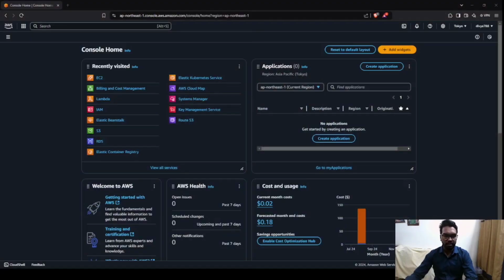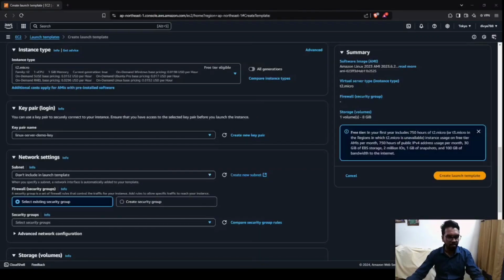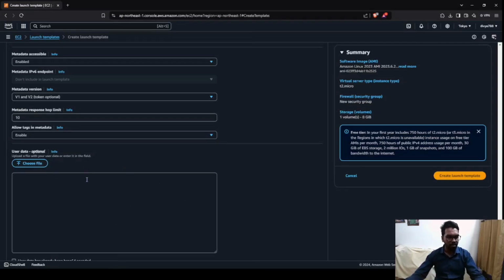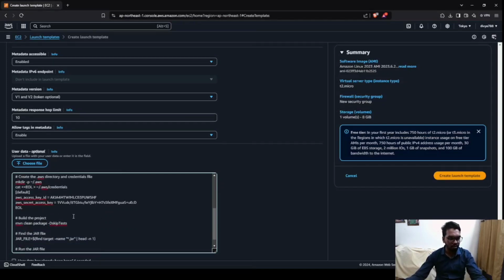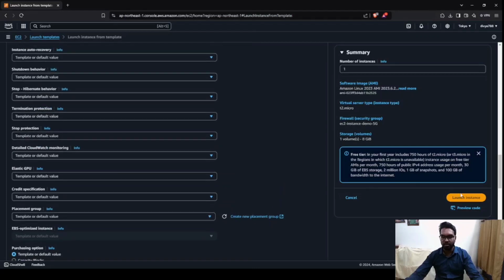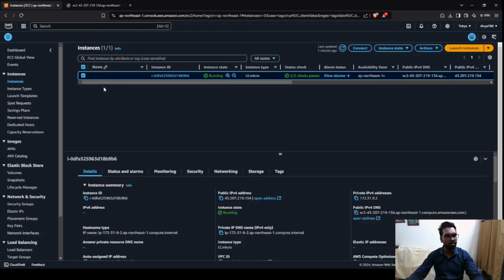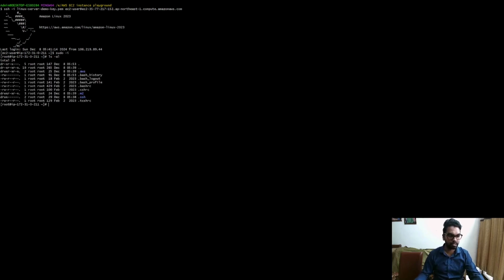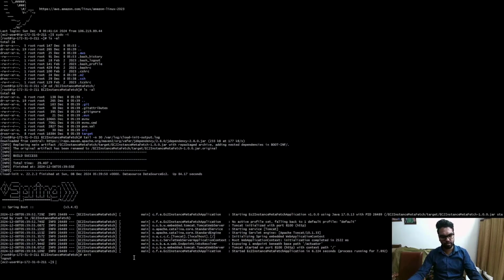Convenient way to Spin up EC2 Instances | Launch Templates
In this video, I talked about advantages of Launch templates as opposed to configuring everything manually in EC2.  I also demonstrated how we can write initialization script which will setup and run our Spring Boot app automatically when launching EC2.
It also covers how to login into your EC2 instance through SSH.

Chapters

00:00 Introduction
01:42 Creating Launch template
05:44 Defining Initialization script
06:12 Script Explanation line-by-line
10:29 Launching EC2 from Template
11:45 Testing application running on EC2
13:18 Logging in into EC2 instance through SSH
14:22 Resolving connection issue by allowing port 22 access
15:10 EC2 Login issue resolved
15:37 Checking files created by init script
19:05 Cleaning up
19:46 Outro